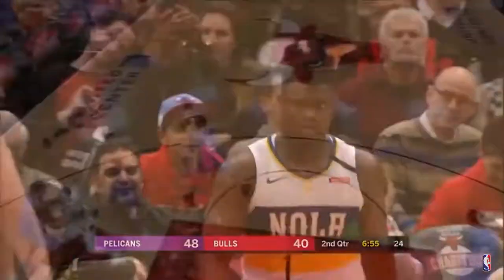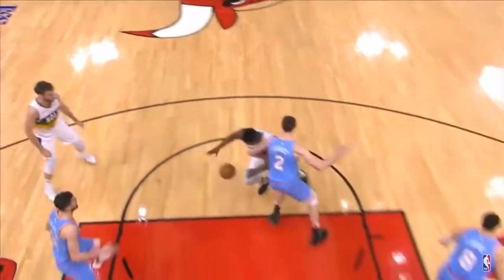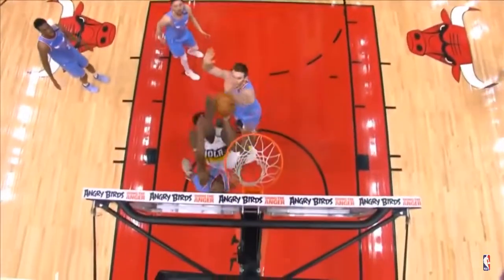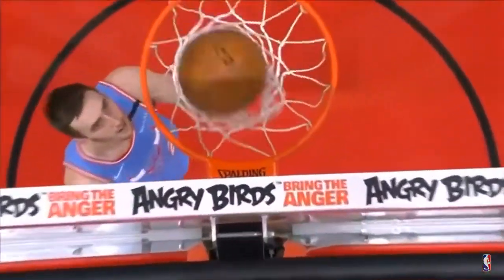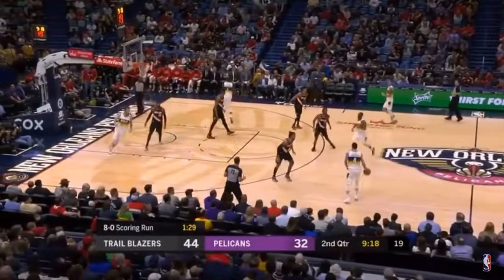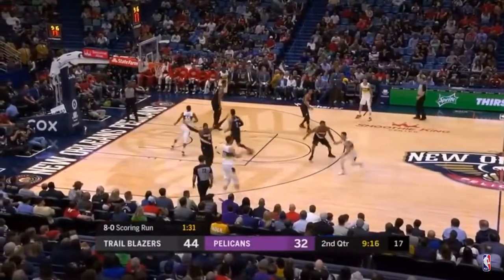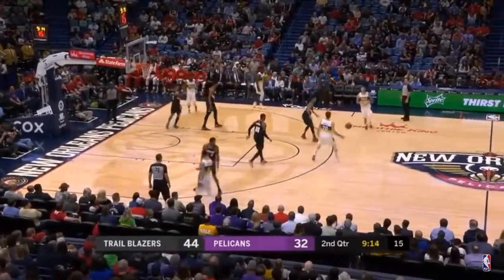Zion Williams 2019-2020 season highlights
So far